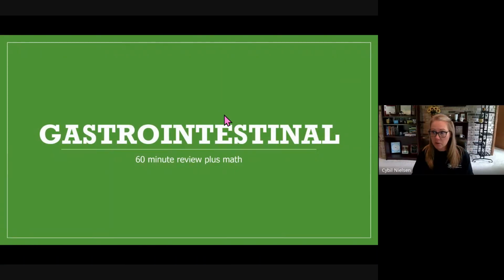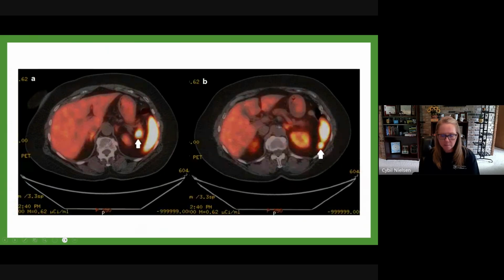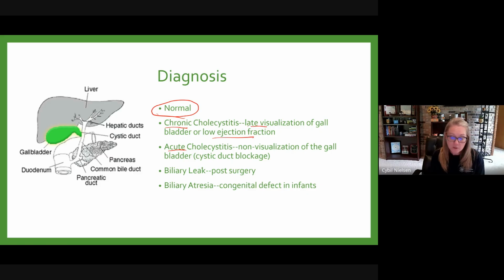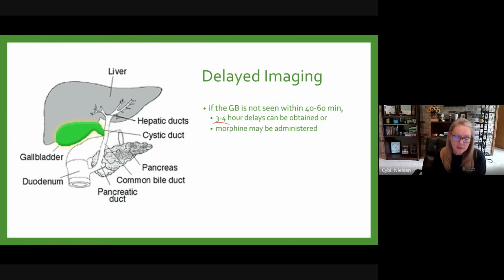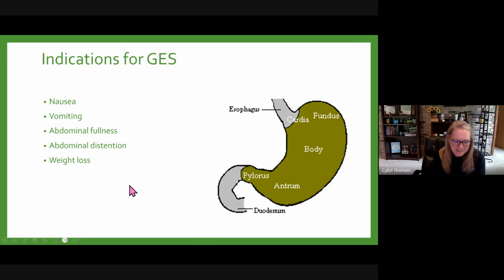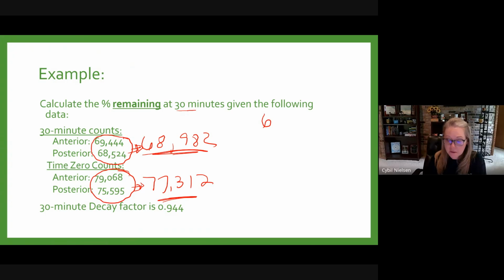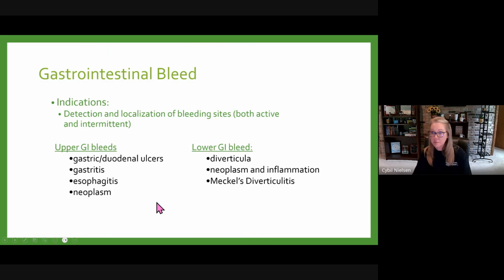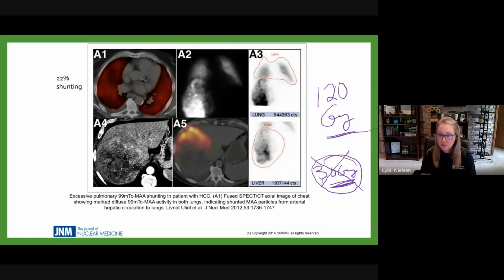GI NM tutoring